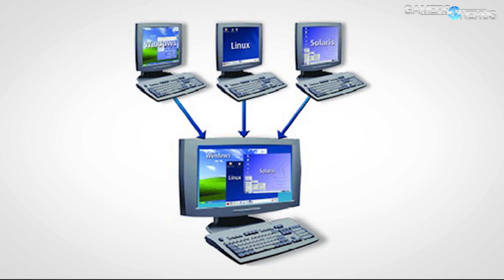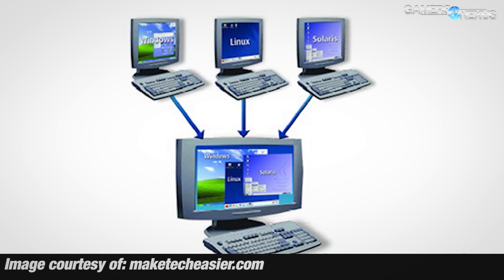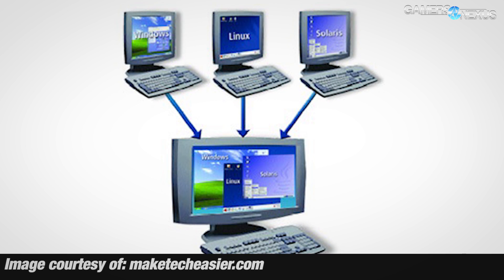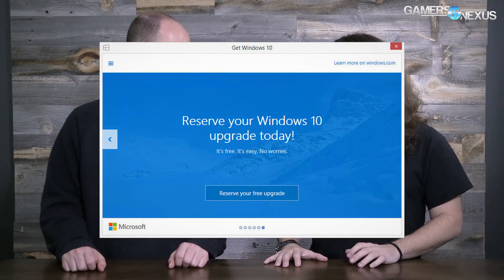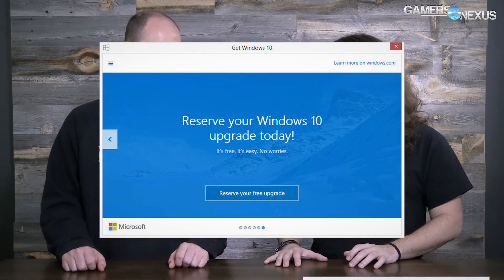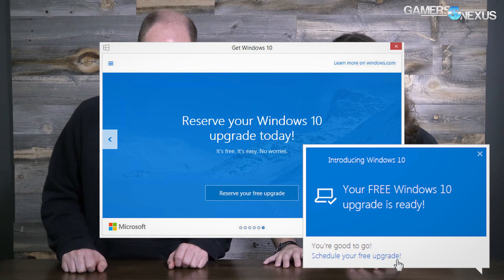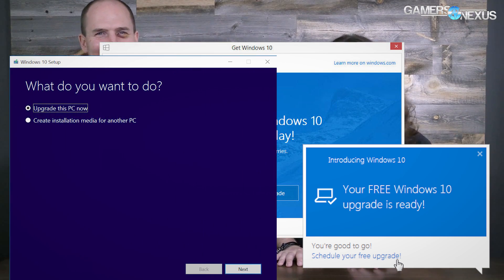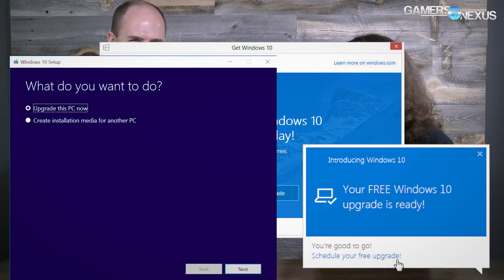Primer on Virtual Machines - Introduction to Concepts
This is a quick, top-level overview of virtual machines. We introduce core topics and leave it simple, mostly speaking to Windows Virtual PC, VMWare, and VirtualBox.

Host: Steve Burke
Host: Patrick Stone
Video: Andrew Coleman